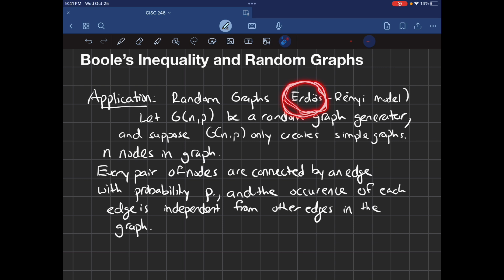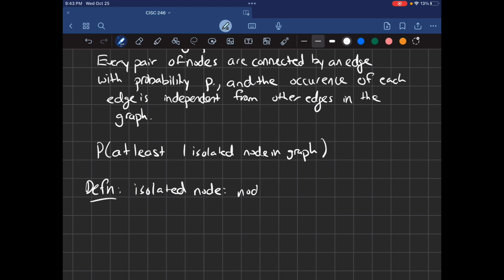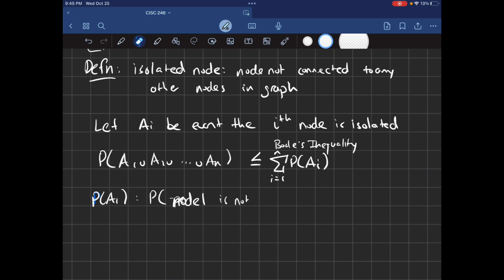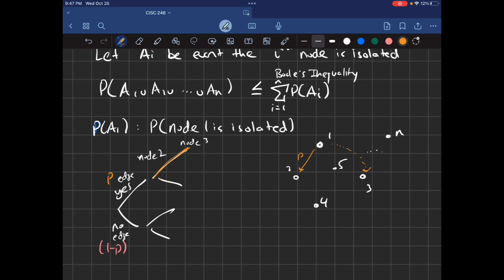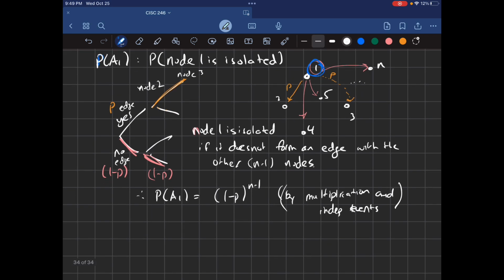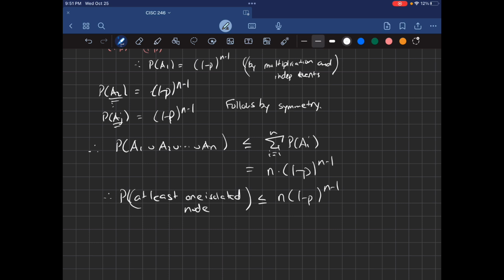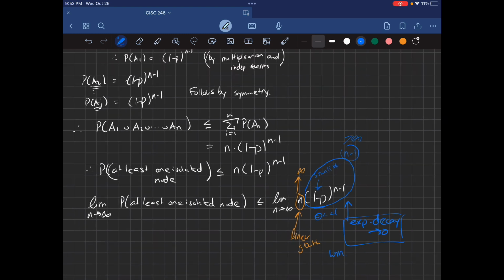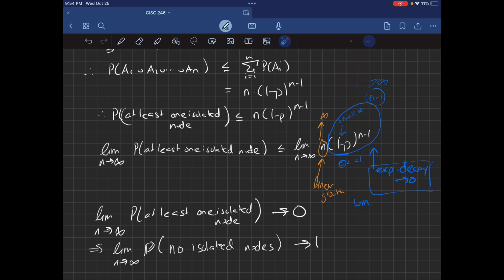Probability of at least one isolated node - Boole's Inequality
We analyze a random graph generator G(n,p) and, using Boole's Inequality, construct an upper bound on the probability of at least one isolated node.

We also loosely take limits of this probability as the number of nodes tends towards infinity. The result is surprising.